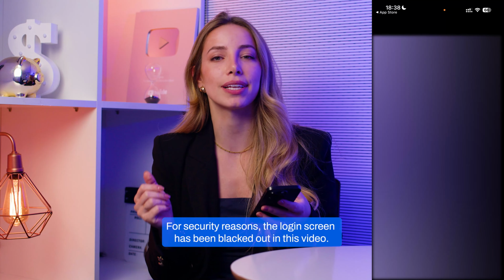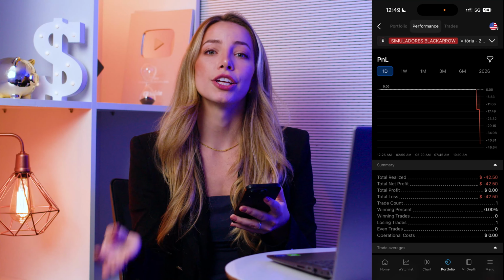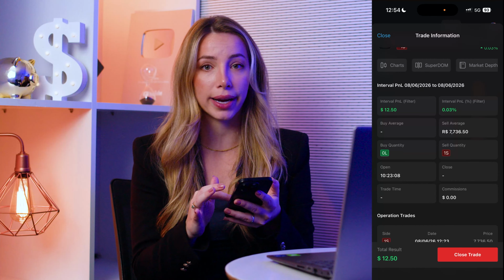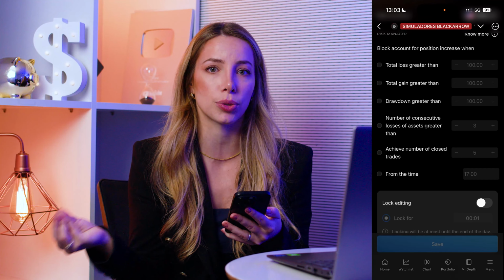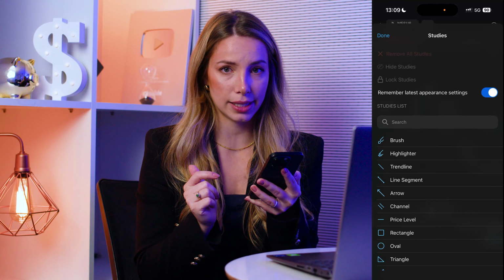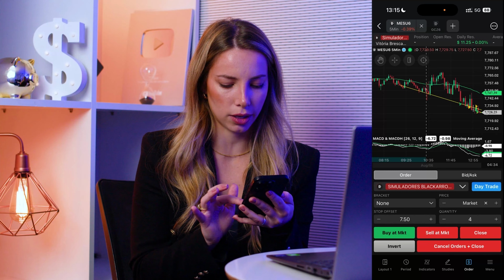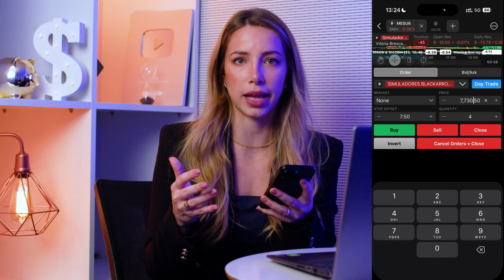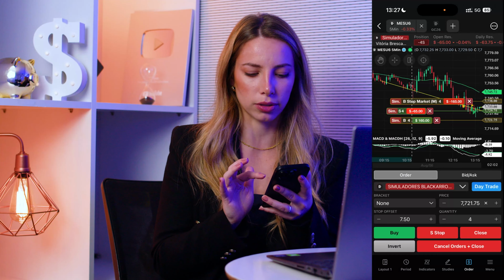Getting Started on BlackArrow Mobile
This walkthrough covers the BlackArrow Mobile app from installation to order execution. You'll see how to log in, switch between accounts, and read your Portfolio, Performance, and Trades tabs. We also go through the Risk Manager, chart tools, and how to place, adjust, and close orders, including how to set stop loss and take profit manually when bracket orders aren't attached automatically.

0:00 Intro
0:19 Install and Log In
1:13 Portfolio Tab
2:11 Performance Tab
3:15 Trades Tab
5:15 Menu Overview
5:57 Risk Manager
7:07 Charting Tools
9:16 Order Execution
11:12 Setting Stop Loss and Take Profit Manually